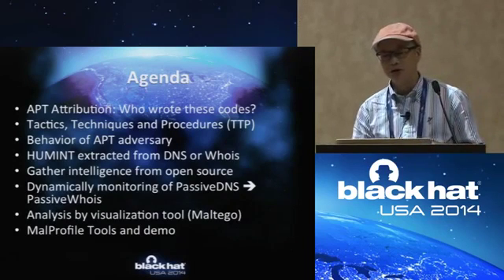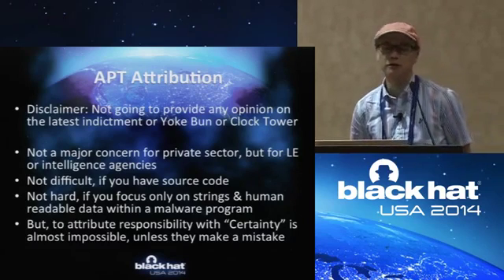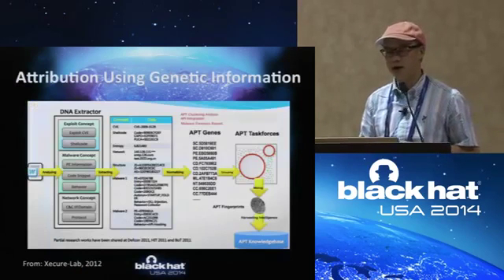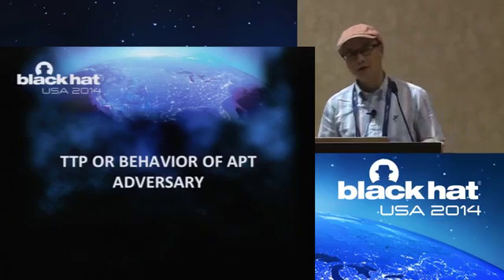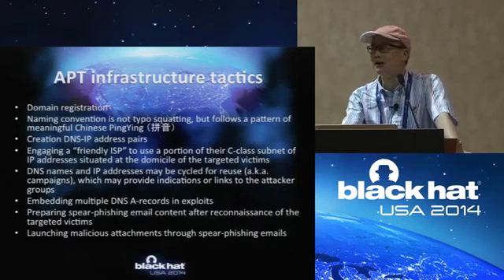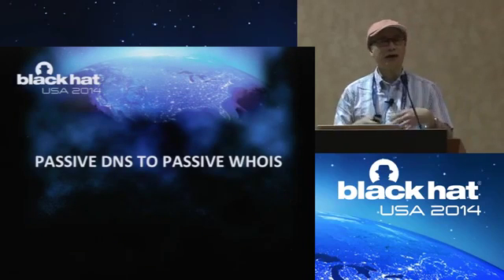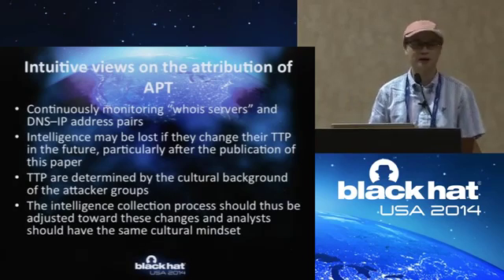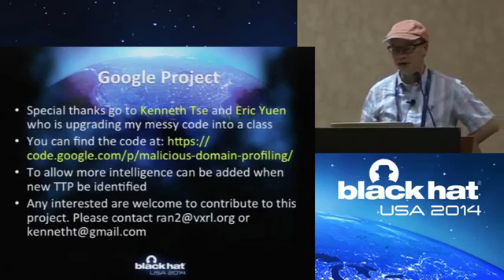Black Hat USA 2014 - Forensics: APT Attribution and DNS Profiling